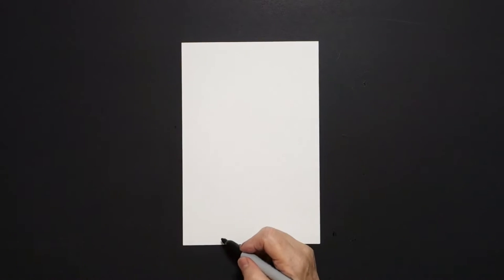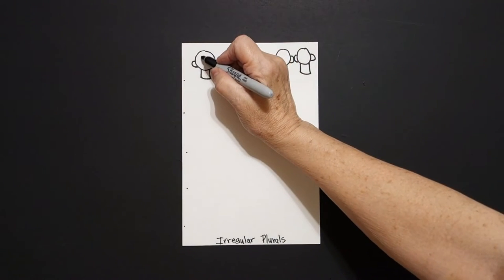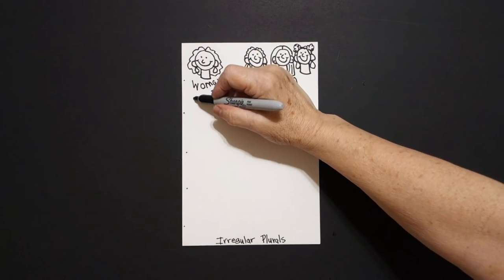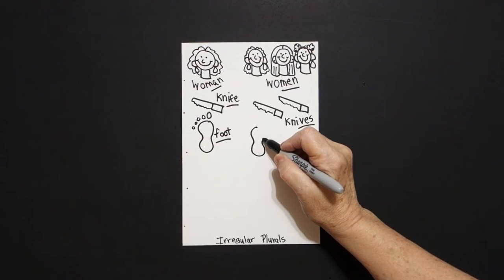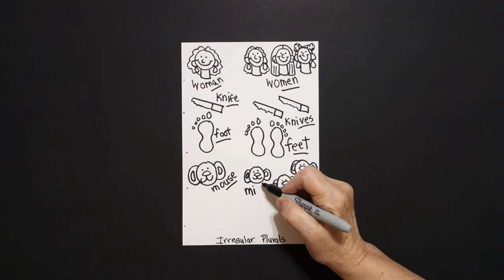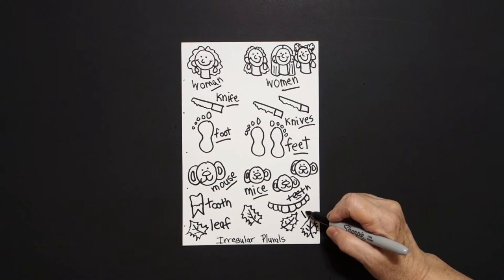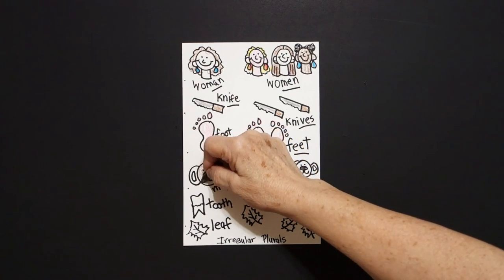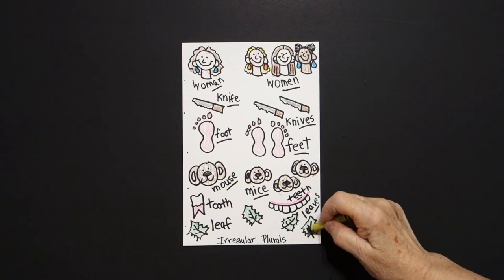Let's Draw Irregular Plurals! (mouse / mice)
Easy to follow directions, using right brain drawing techniques, showing how to draw Irregular Plurals! (mouse / mice)